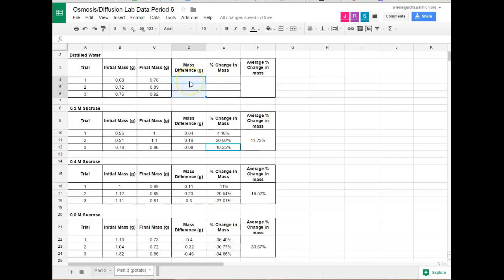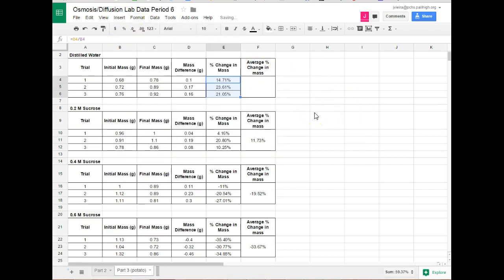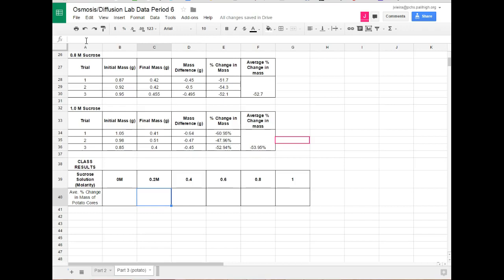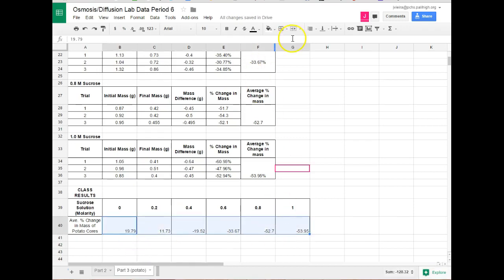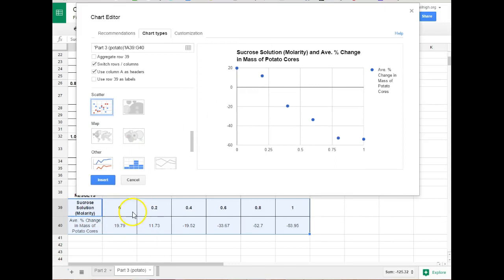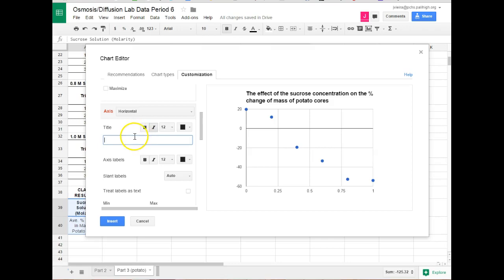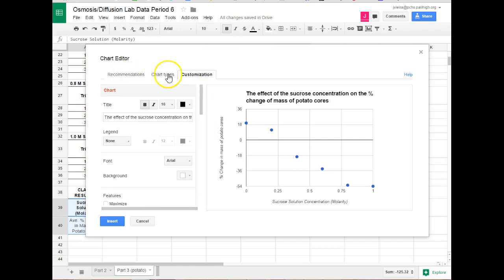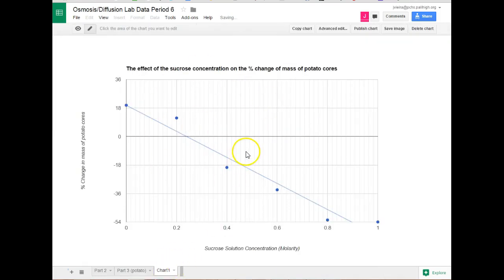How to make the Osmosis/Diffusion Lab Graphs